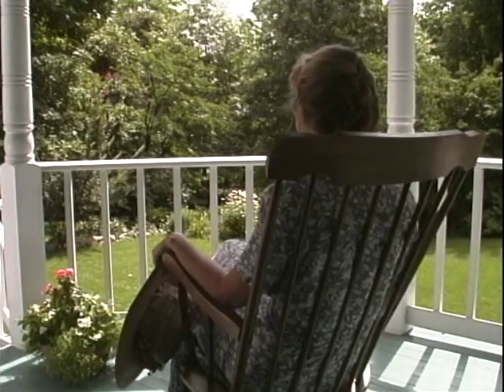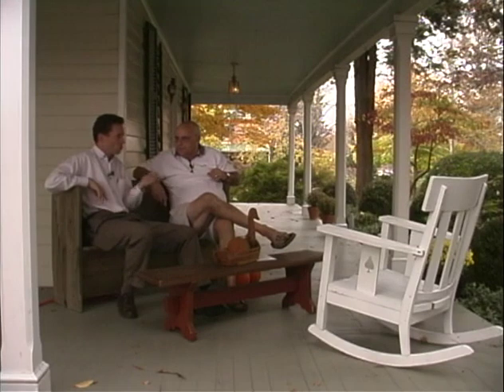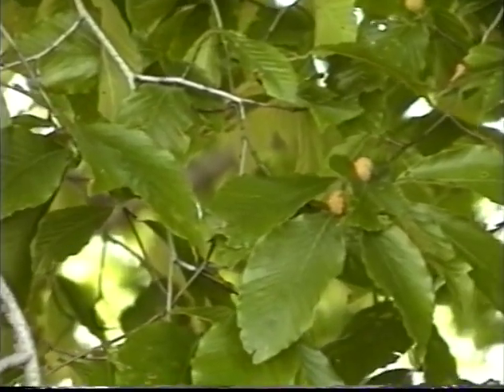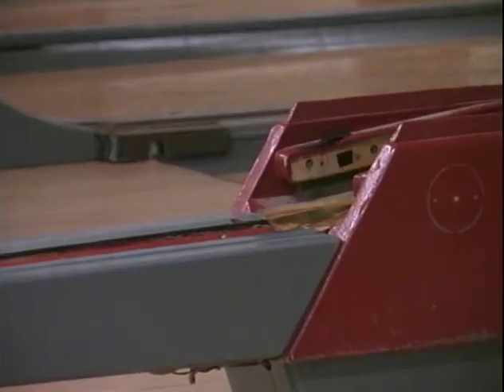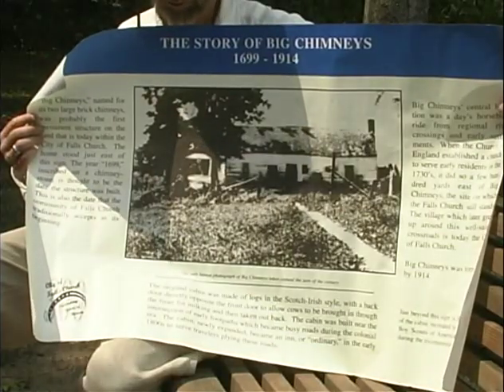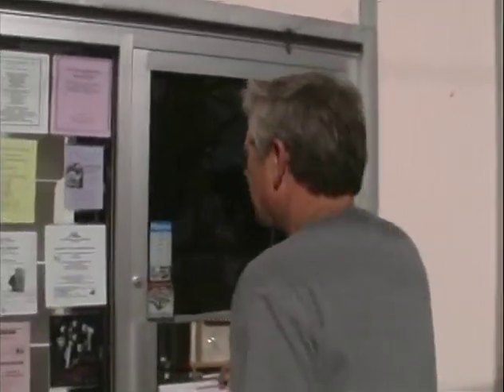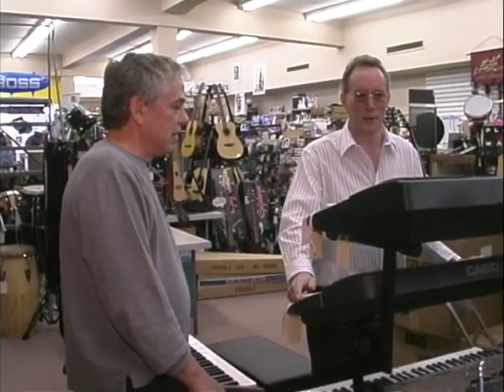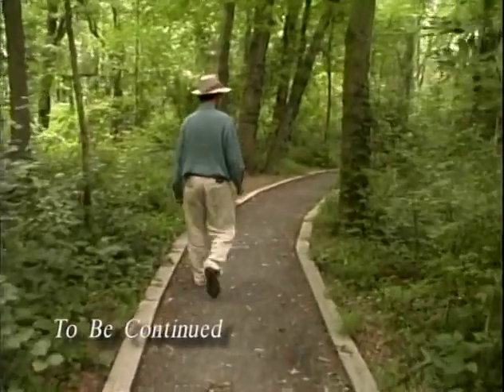Going To The Village - Episode 2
00:00 Introduction
Elizabeth Styles (Cherry Hill Farmhouse owner) reenactor reminiscences about Falls Church when it was a village in the late 1800s, based upon her writings. This video has a purposeful slow pace, so relax and take it in, the old-fashioned way.

00:50 Sitting on our Front Porch
Sitting on Sam Mabry’s front porch at East Broad Street across from Frady Park. Hosted by Mark Coupard of Coupard Architects and Builders.

10:37 Walking Under the Bowers
Walking under an American Beech. Hosted by Barbara Cram, former owner of Greenscape and Dave Eckert.

19:17 Meeting at the Gathering Place
Meeting at the former Duck Pin Bowl on South Maple Avenue above Cavalier Trail Park. Duck Pin Boal has since been torn down and replaced by a large mixed-use complex. Hosted by Mike Diener, Diener and Associates, Public Accountants.

28:47 Seeing Familiar Faces
Seeing Marie H. Yochim, whose ancestors have lived in Falls Church for a very long time and lived in Big Chimneys, the first-known settler home in Falls Church. Hosted by Dave Eckert

40:40 Hearing Music Everywhere
Hearing the employees of Foxes Music on Tinner Hill perform. Hosted by Jim Edmonds, former owner of Foxes Music.

53:04 Walking Home on Trails
Walking the Four Mile Run Stream Valley Trail through Isaac Crossman Park, Part 1. Hosted by Dave Eckert